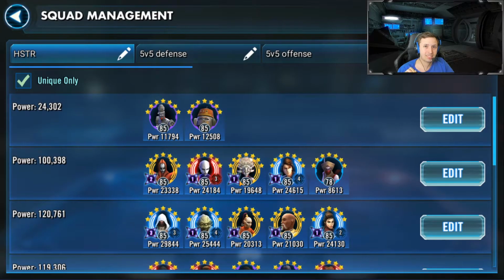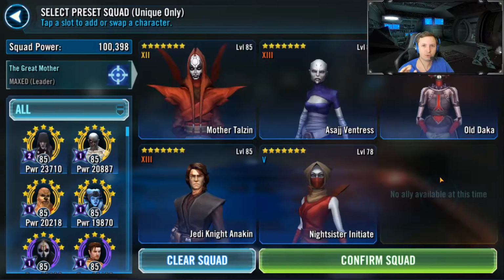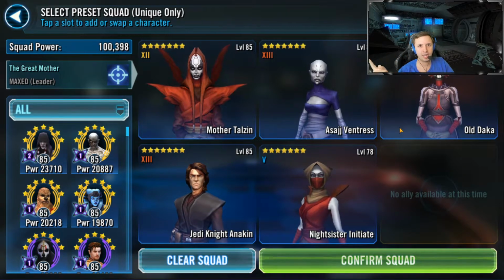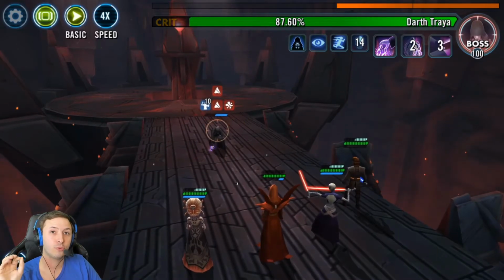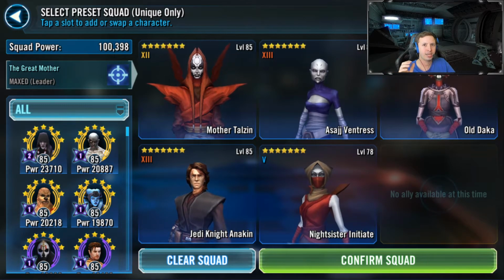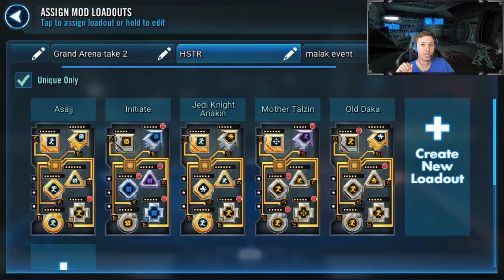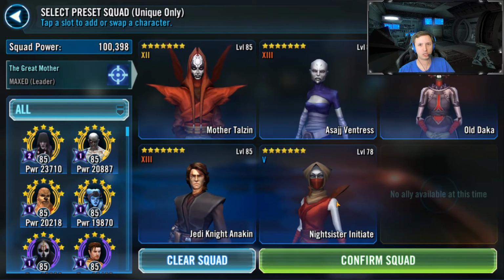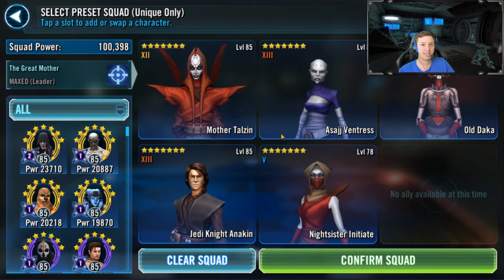Most Important Team for F2P Players in Galaxy of Heroes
-- HUGE thanks to my newest channel member - cmdrshprd - Meatbag
The best discount team for scoring high in raids and getting good gear!  Also make sure to send in a weak team first to eat up Darth Traya's isolate before sending in the NS team.  I in no way take credit for discovering this team, just wanting to make sure everyone knows about it and keep it relevant.  This is where I first learned about the team!